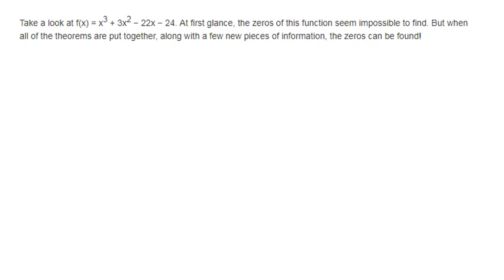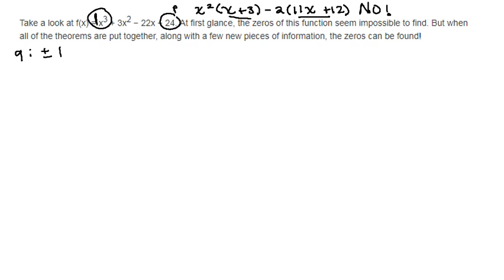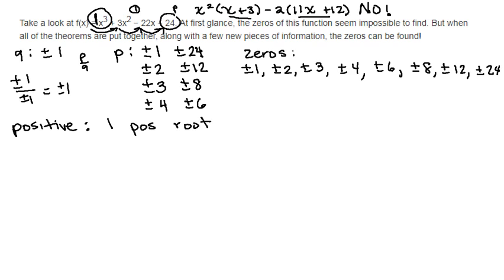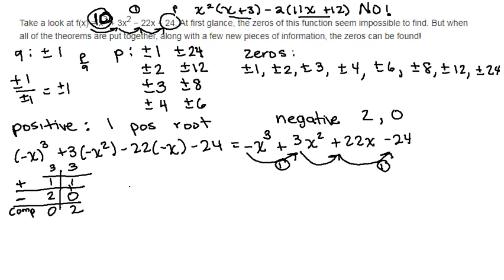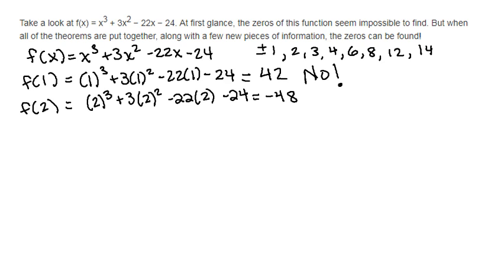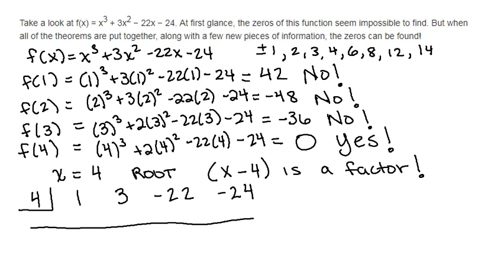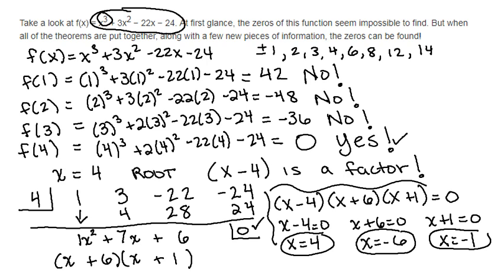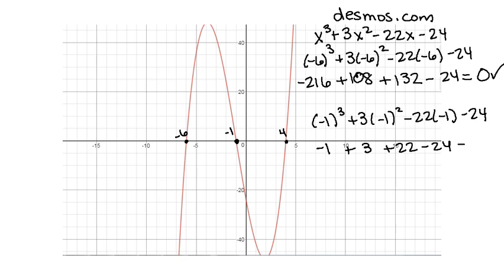4 05 video